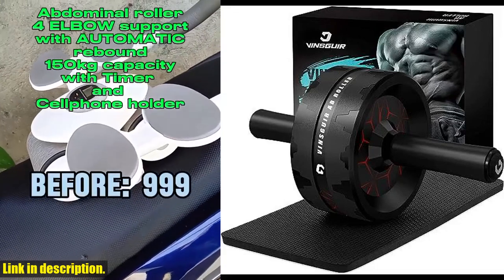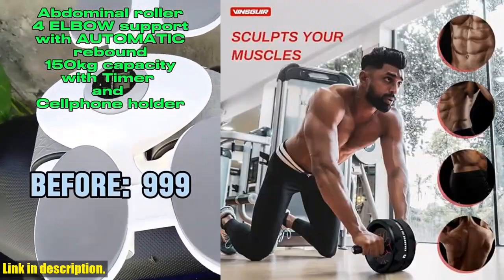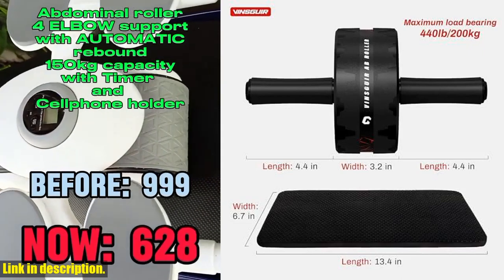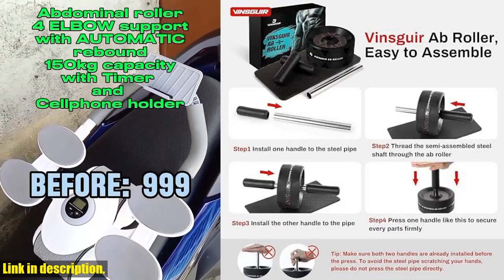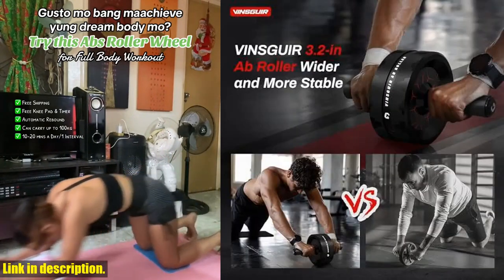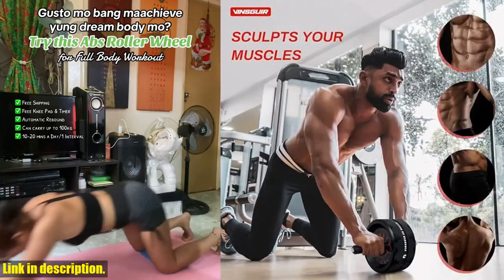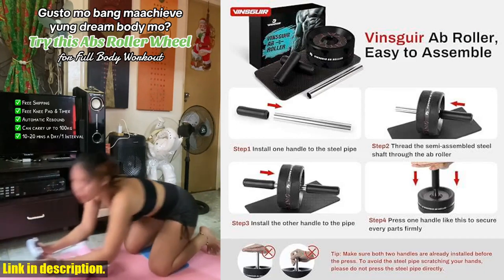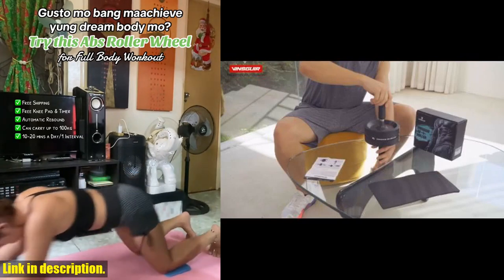Buy Home Gym | Vinsguir Ab Roller Wheel, Abs Workout Equipment for Abdominal Core Strength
Buy and Review Vinsguir Ab Roller Wheel, Abs Workout Equipment for Abdominal  Core Strength Training, Exercise Wheels for Home Gym, Fitness Equipment for Core Workout with Knee Pad Accessories on AMAZON Shop

PURCHASE LINKS:

- Vinsguir Ab Roller Wheel, Abs Workout Equipment for Abdominal Core Strength Training, Exercise Wheels for Home Gym, Fitness Equipment for Core Workout with Knee Pad Accessories

Looking to take your core workout to the next level? Look no further than the Vinsguir Ab Roller Wheel! This ultimate workout equipment is designed for abdominal and core strength training, offering more stability and support with its 3.2 inch dual-wheel design. Not only does it help you grow your six packs faster and safer, but it also targets hip flexors and back muscles for a well-rounded core workout. With its high-strength stainless steel shaft and ultra-wide abs roller, it can hold up to 500 pounds, ensuring stability and safety during your workout. Plus, it's portable and durable, making it perfect for home gym or on-the-go use. If you're a fitness enthusiast or looking for the perfect gift for one, be sure to check out the Vinsguir Ab Roller Wheel today!